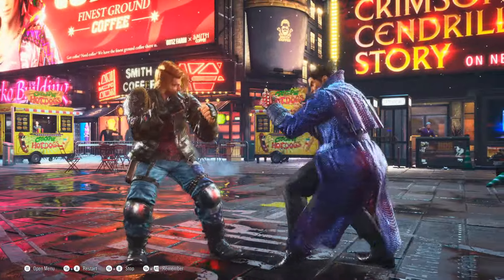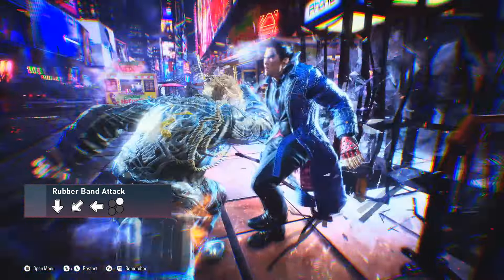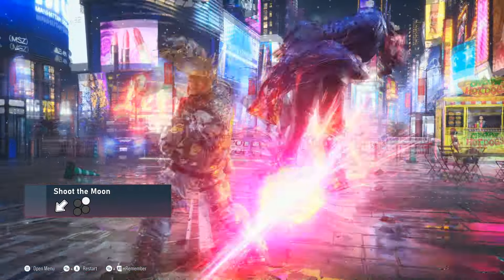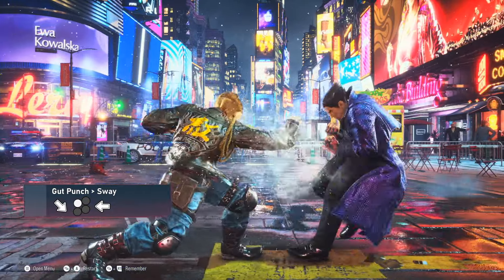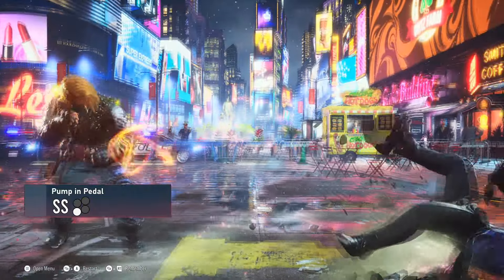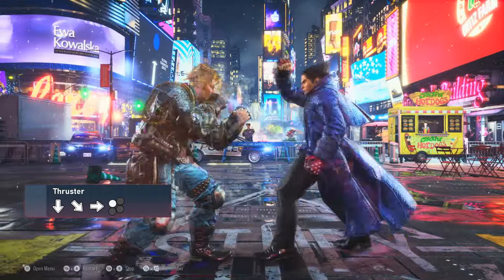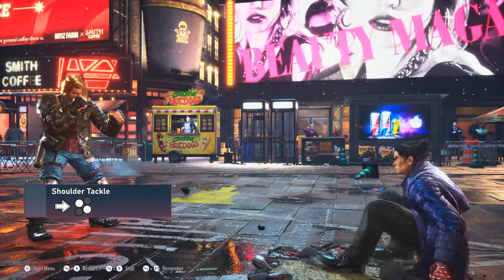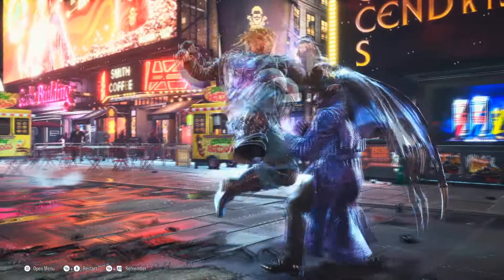Tekken 8 Paul Beginner Guide (With Notations)